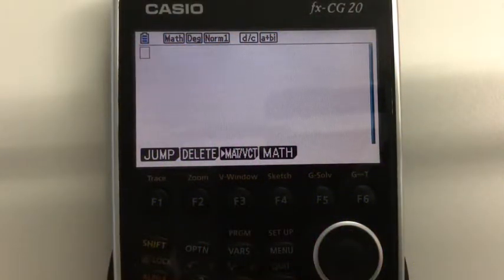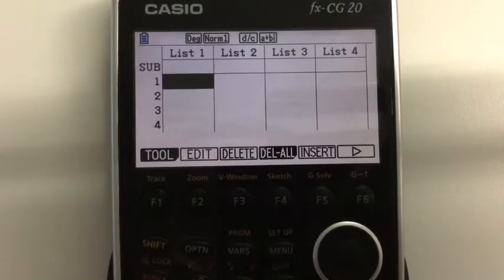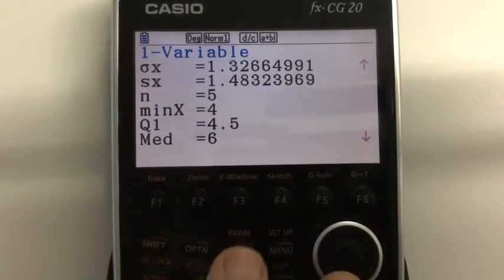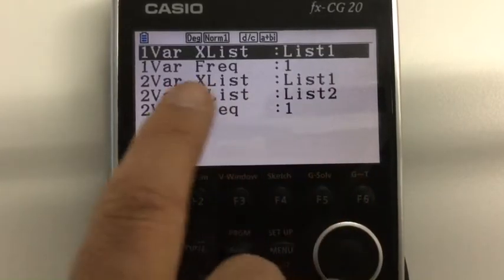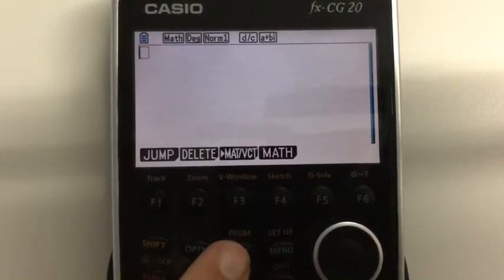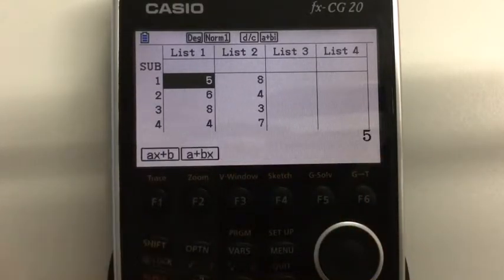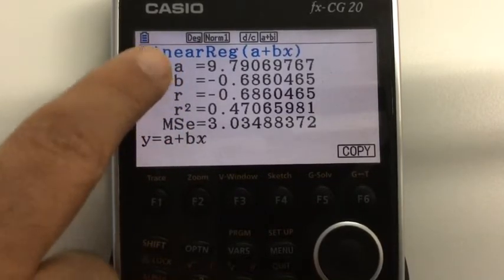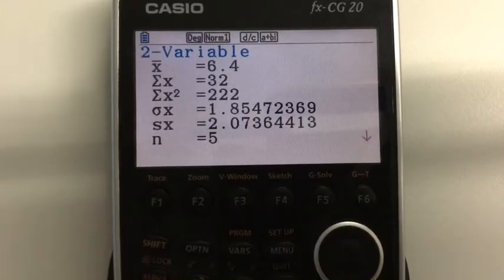Standard Deviation, Correlation and Regression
How to perform standard deviation calculations, find the value of the Product Moment Correlation Coefficient and the equation of the line of Regression using your graphical calculator.